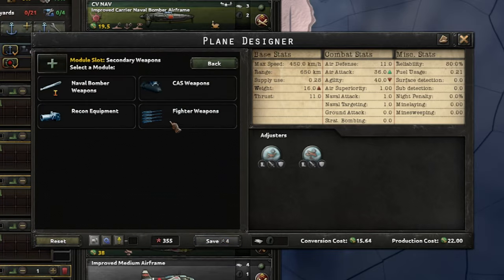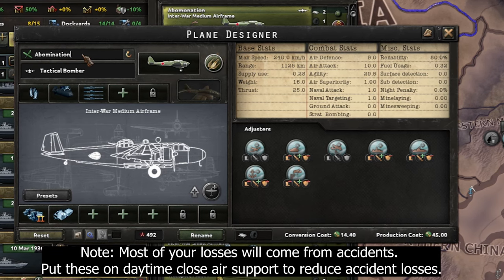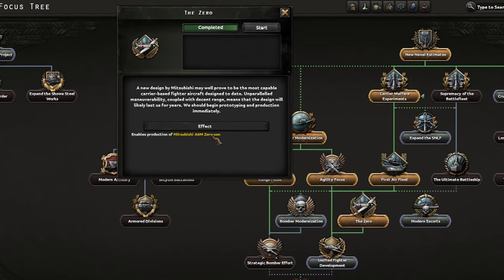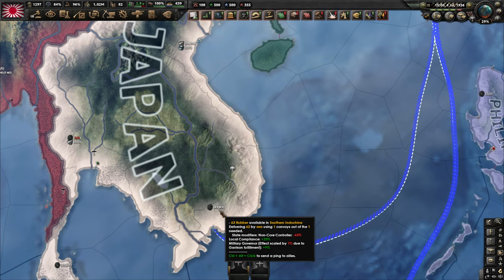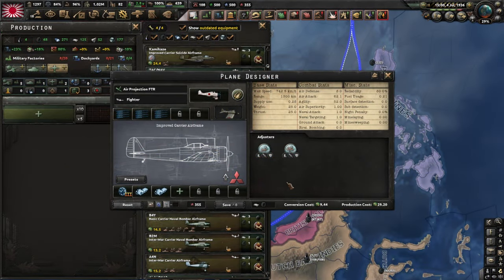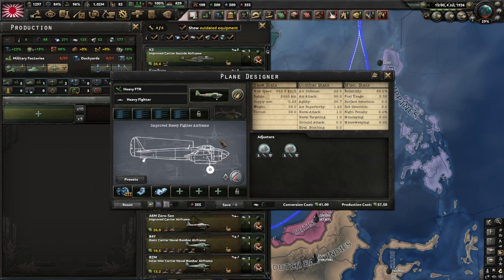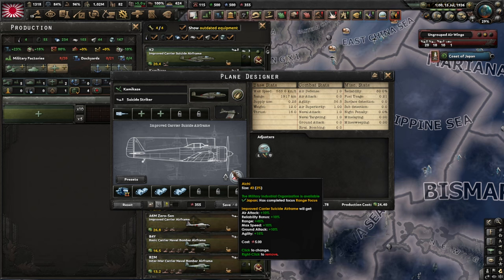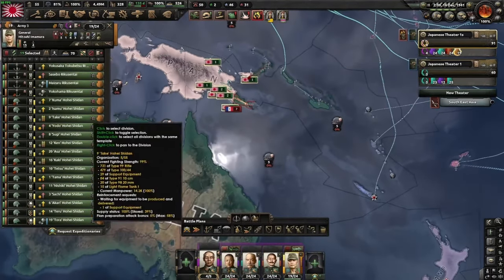UNLOCK Japan's Air Power! HOI4 Plane Designer Tips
In part 3 of our hoi4 air meta guide, we look at the best fighter and plane designs for the most difficult Axis country — Japan. The Asian giant starts the game in an unenviable position due to its small industry, old focus tree, and many different grinding wars that await it before the big assault on the USA and Asia. This is why a strong air force is required to aid your armies and navies.

Contents
0:00 Intro
0:37 Early game tips
1:17 The best plane for fighting in China
2:16 Your mid-game options as Japan HOI4
3:55 Meta carrier fighter design
4:36 Carrier NAV bomber design
5:36 Other light planes you can build
6:54 META Heavy fighter hoi4 plane designer
7:24 TAC/NAV bomber hybrid
7:56 KAMIKAZEEEE